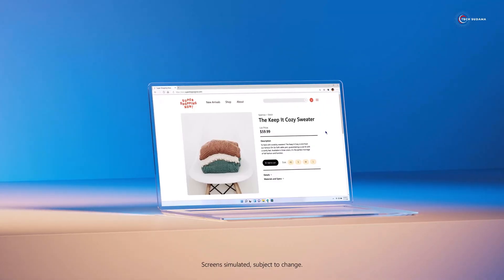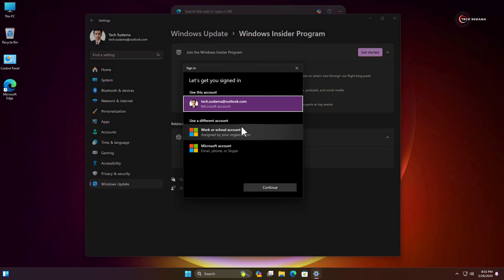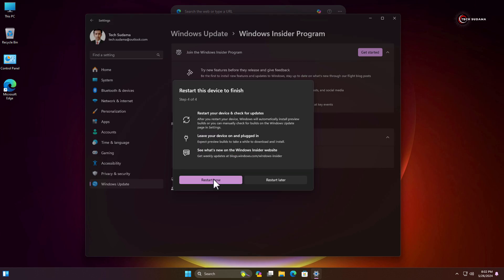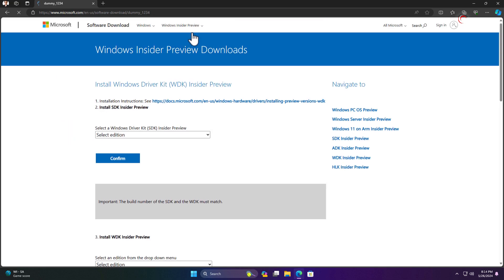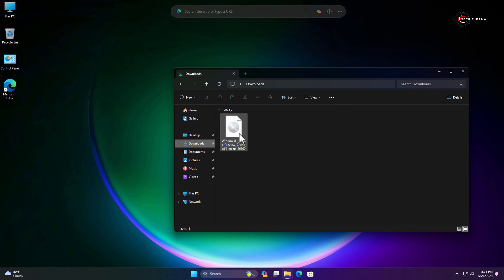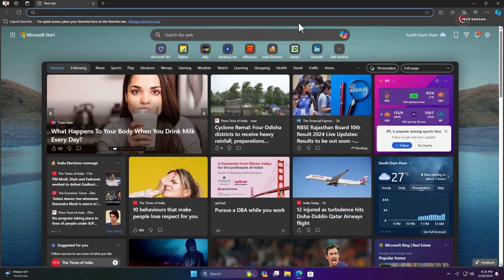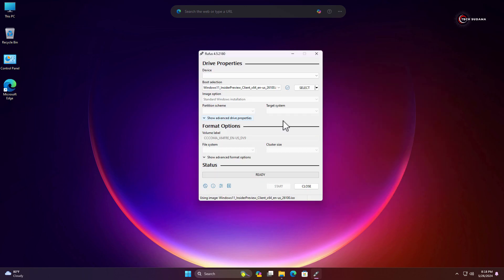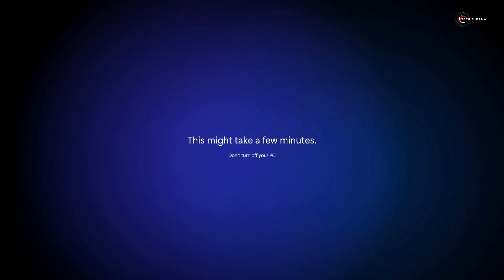How to Get Windows 11 24H2 Update & Install on Your PC Without Any Data Loss 2024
Welcome to our latest tutorial! Windows 11 just got even better with the new 24H2 update, packed with cutting-edge AI features and enhancements. If you want to unlock the full potential of your PC, you need to install or update to Windows 11 24H2. In this video, we’ll guide you step-by-step on how to update or install Windows 11 24H2 on your computer. Whether you’re upgrading from an older version of Windows or doing a fresh install, we’ve got you covered!

🔹 What You’ll Learn:
Update Process 1: How to update your current Windows version to Windows 11 24H2.
Update Process 1: How to Install Windows version to Windows 11 24H2.

🔹 Why Upgrade to Windows 11 24H2?
Enhanced AI integration for a smarter, more efficient experience.
Improved performance and new features designed to boost productivity.
Fresh, modern interface with intuitive navigation.
Don’t miss out on the latest features and improvements.

Have questions? Drop them in the comments below and we’ll be happy to help!

: *My Gears* :
🎥My Webcam
🔍 Topics Covered in this Tutorial:
how to install windows 11 24H2
how to install windows 11 in Laptop
how to get windows 11 24H2
how to Update windows 11 24H2
Windows 11 clean install
clean install windows 11